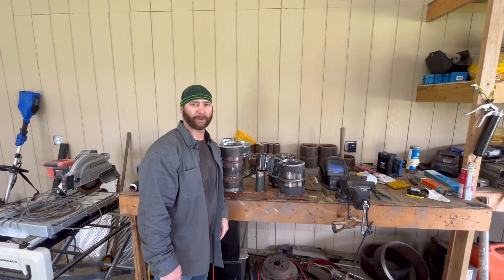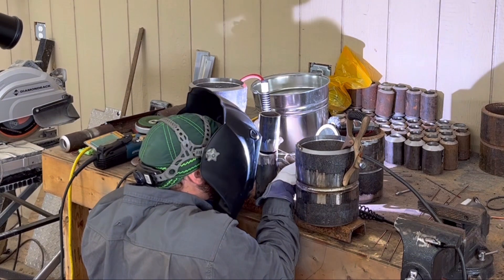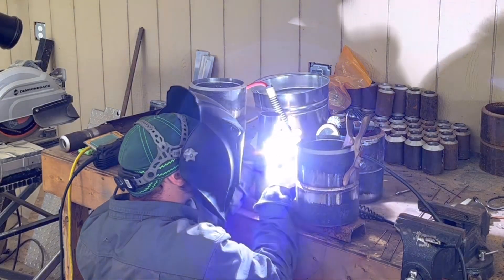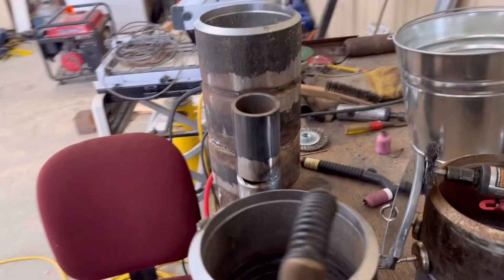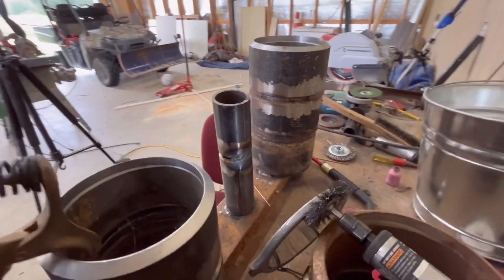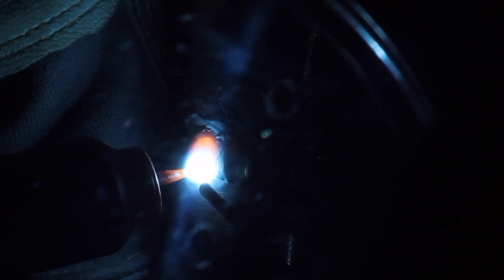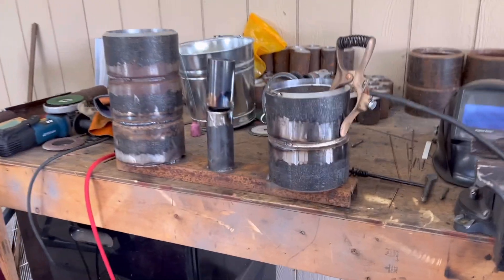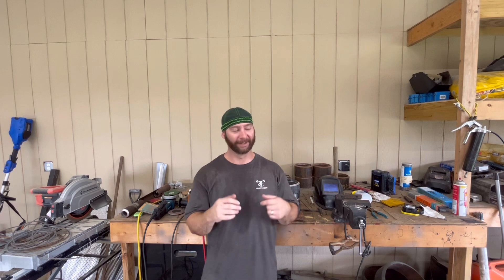Welding with a mirror!!!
mirror welding isn't easy but it can be done. tig is usually the welding process we use for mirror welding. You can go slow and take your time unlike stick welding or mig welding. In this video I show and explain how we do mirror welding on boiler tubes.

My welding hood weld soon-20

My favorite tig gloves (tigsters) weld soon-20